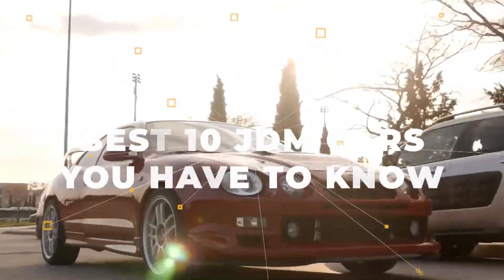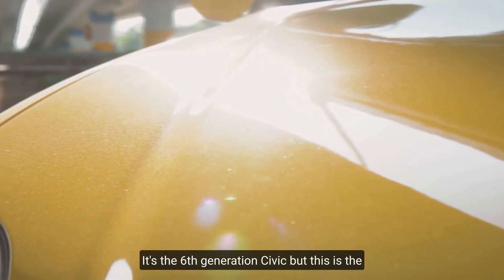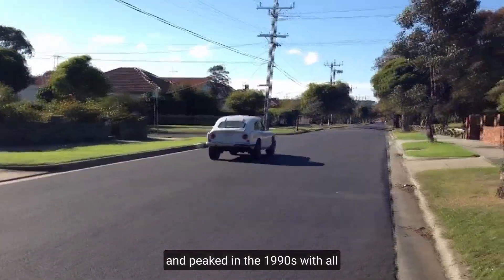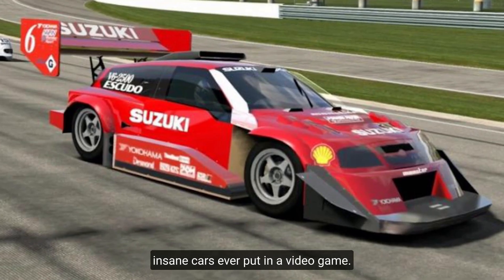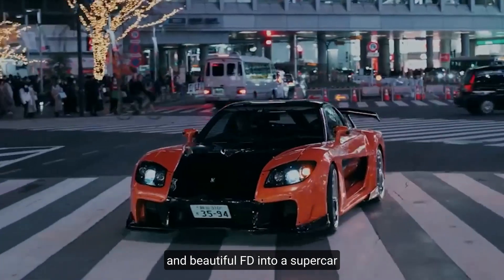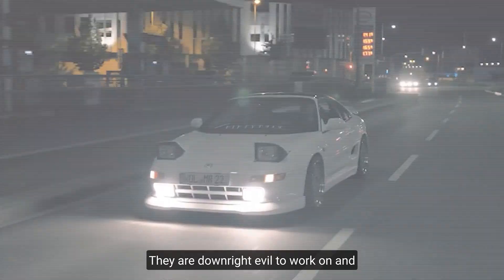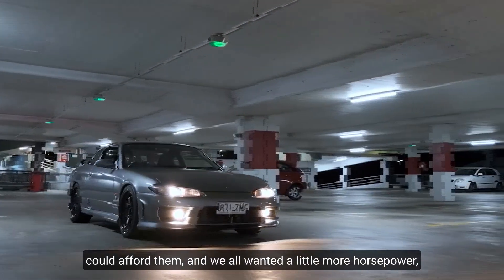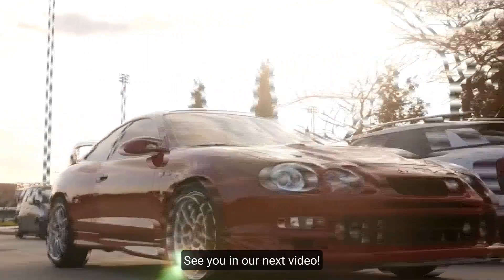Best 10 JDM Cars You Have To Know! (Nissan Silvia, Toyota MR2, Honda S600 & MORE!)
In this video, I will show you the best 10 Japanese cars that you have to know about. You will be amazed by their performance and design (Suzuki Escudo, V12 Supra, Lexus LS400, Honda S600,ST205 Celica GT-4, VeilSide RX-7 FD, EK9 Civic Type R, Nissan R35 GTR, Nissan Silvia, Toyota MR2)